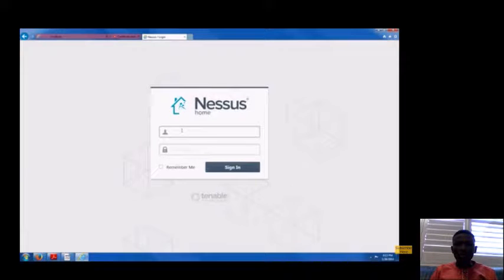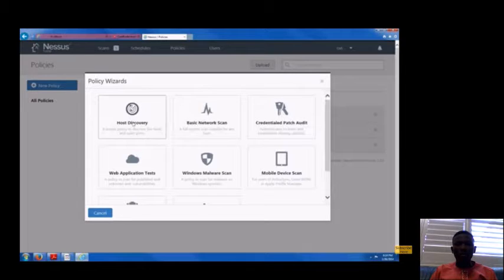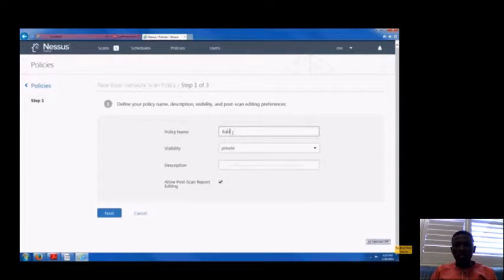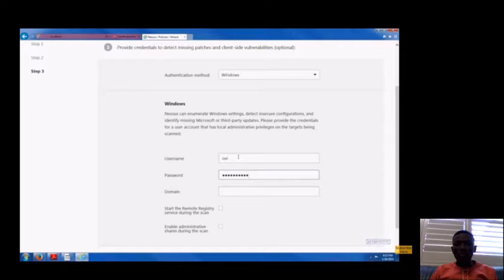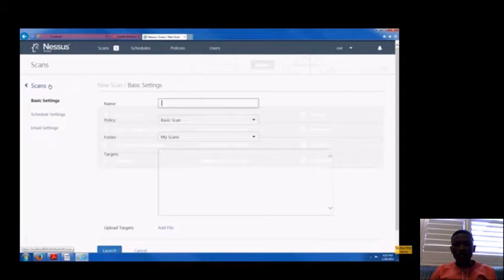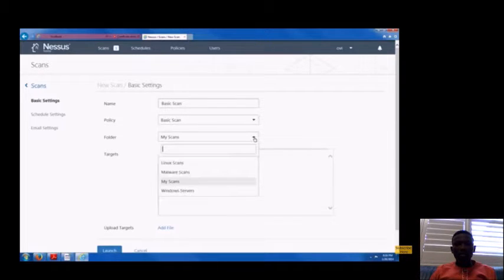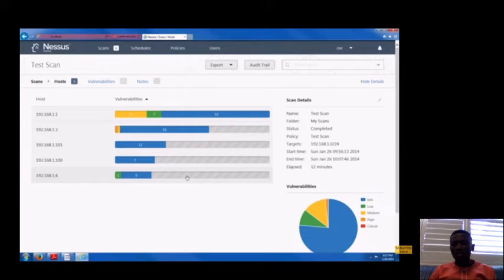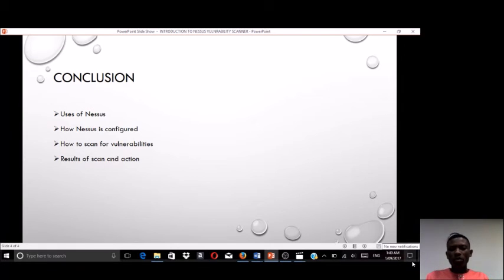NESSUS TUTORIAL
MN 502 ASSIGNMENT 1